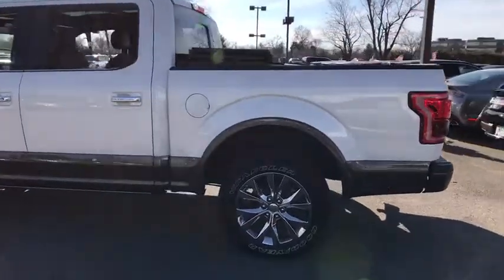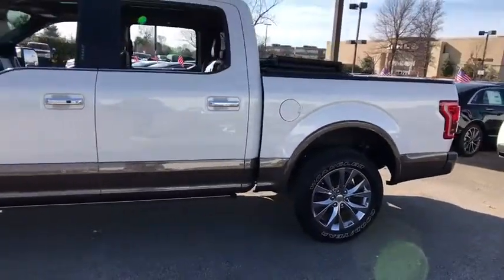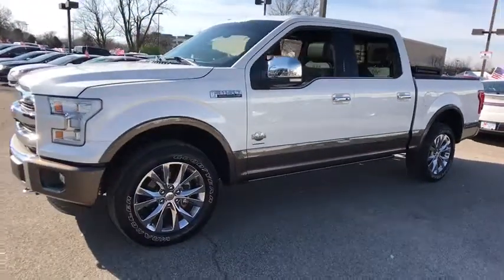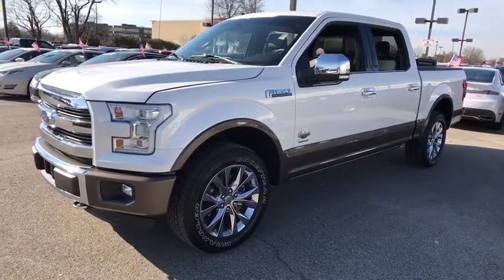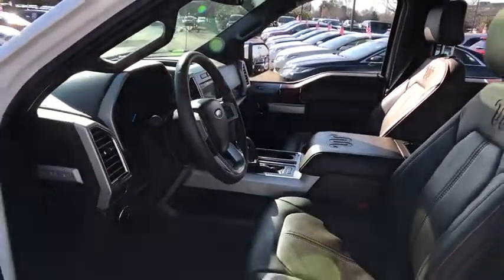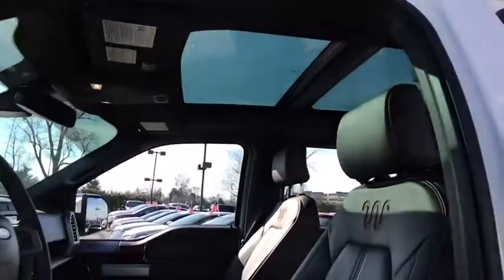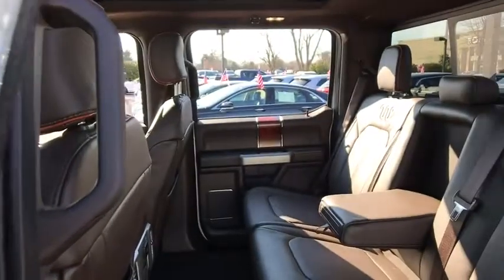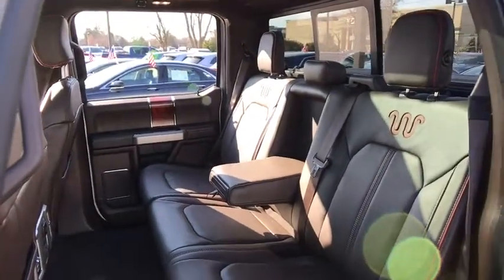2016 Ford F-150 Louisville, Lexington, Elizabethtown, KY New Albany, IN Jeffersonville, IN 37227A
White Platinum Metallic Tri-Coat Used 2016 Ford F-150
2016 Ford F-150 King Ranch - Stock#: 37227A - VIN#: 1FTEW1EGXGFD16397

Oxmoor Ford
100 Oxmoor Ln

2016 Ford F-150 FORD CERTIFIED!!, VEHICLE DETAILED, SUNROOF/MOONROOF, LEATHER, NAVIGATION, CLEAN CARFAX, BLUE TOOTH, 4X4/ALL WHEEL DRIVE, ONE OWNER, LOCAL TRADE, REAR BACK UP CAMERA, HEATED SEATS, ALLOY WHEELS, PANORAMIC ROOF, 2016 Ford F-150 King Ranch, F-150 King Ranch, 4D SuperCrew, EcoBoost 3.5L V6 GTDi DOHC 24V Twin Turbocharged, 6-Speed Automatic Electronic, 4WD, White Platinum Metallic Tri-Coat, Mesa w/King Ranch Leather Bucket Seats, ABS brakes, Auto High Beam w/Rain-Sensing Windshield Wipers, Auxiliary Transmission Oil Cooler, BLIS Blind Spot Information System, Bright Belt Moldings, Chrome 3-Bar Style Grille w/Chrome Surround, Chrome Door Handles w/Body-Color Strap, Chrome Skull Caps on Exterior Mirrors, Class IV Trailer Hitch Receiver, Compass, Electronic Locking w/3.55 Axle Ratio, Electronic Stability Control, Equipment Group 601A Luxury, Extended Range 36 Gallon Fuel Tank, Front dual zone A/C, Heated door mirrors, Heated front seats, Heated rear seats, Illuminated entry, Inflatable Rear Safety Belts, Integrated Trailer Brake Controller, King Ranch Chrome Appearance Package, Lane-Keeping System, Low tire pressure warning, Max Trailer Tow Package, Multi-Contour Driver & Passenger Seats, Navigation System, Power-Deployable Running Boards, Pro Trailer Backup Assist, Remote keyless entry, Tailgate Step w/Tailgate Lift Assist, Technology Package, Traction control, Trailer Tow Package, Twin Panel Moonroof, Upgraded Front Stabilizer Bar, Voice-Activated Navigation, Wheels: 20 Chrome-Like PVD. Certified. CARFAX One-Owner. Odometer is 4013 miles below market average!Ford Certified Pre-Owned means you not only get the reassurance of a 12Mo/12,000Mile Comprehensive Warranty, but also up to a 7-Year/100,000-Mile Powertrain Limited Warranty, a 172-point inspection/reconditioning, 24/7 roadside assistance, trip-interruption services, rental car benefits, and a complete CARFAX vehicle history report. Awards:* 2016 KBB.com Brand Image Awards